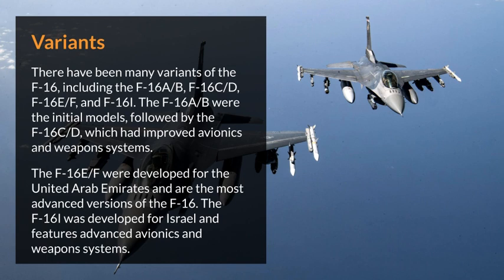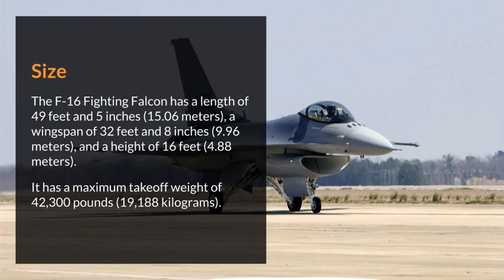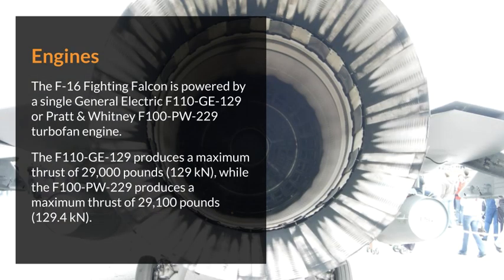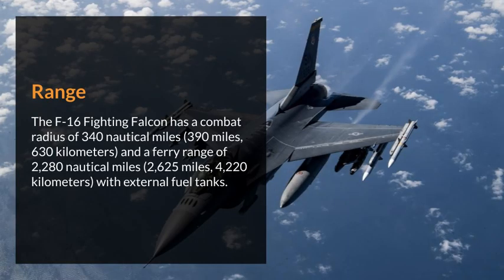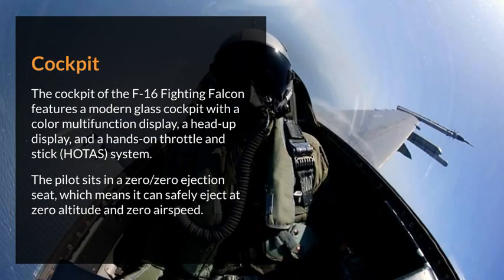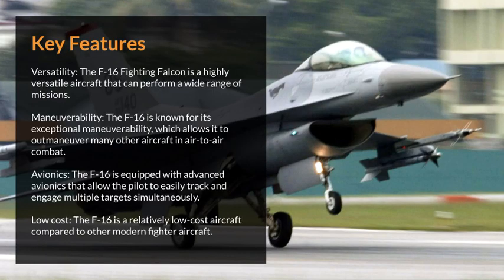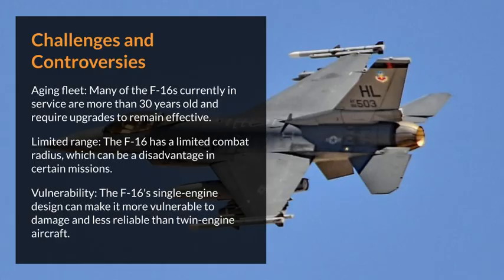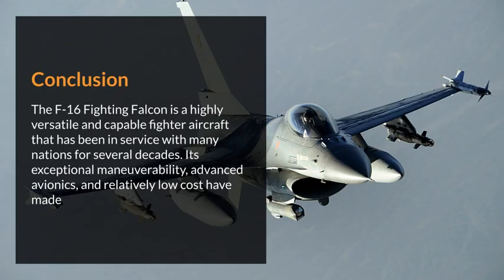F-16 Fighting Falcon Overview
The F-16 Fighting Falcon is a single-engine supersonic fighter aircraft designed and produced by General Dynamics (now Lockheed Martin). The aircraft has been in service with the United States Air Force (USAF) and other nations since the 1970s. It is a versatile multi-role fighter aircraft that can perform air-to-air combat, air-to-ground attack, and reconnaissance missions.

Variants:
There have been many variants of the F-16, including the F-16A/B, F-16C/D, F-16E/F, and F-16I. The F-16A/B were the initial models, followed by the F-16C/D, which had improved avionics and weapons systems. The F-16E/F were developed for the United Arab Emirates and are the most advanced versions of the F-16. The F-16I was developed for Israel and features advanced avionics and weapons systems.

Size:
The F-16 Fighting Falcon has a length of 49 feet and 5 inches (15.06 meters), a wingspan of 32 feet and 8 inches (9.96 meters), and a height of 16 feet (4.88 meters). It has a maximum takeoff weight of 42,300 pounds (19,188 kilograms).

Engines:
The F-16 Fighting Falcon is powered by a single General Electric F110-GE-129 or Pratt & Whitney F100-PW-229 turbofan engine. The F110-GE-129 produces a maximum thrust of 29,000 pounds (129 kN), while the F100-PW-229 produces a maximum thrust of 29,100 pounds (129.4 kN).

Range:
The F-16 Fighting Falcon has a combat radius of 340 nautical miles (390 miles, 630 kilometers) and a ferry range of 2,280 nautical miles (2,625 miles, 4,220 kilometers) with external fuel tanks.

Cockpit:
The cockpit of the F-16 Fighting Falcon features a modern glass cockpit with a color multifunction display, a head-up display, and a hands-on throttle and stick (HOTAS) system. The pilot sits in a zero/zero ejection seat, which means it can safely eject at zero altitude and zero airspeed.

Weapons:
The F-16 Fighting Falcon can carry a wide range of weapons, including air-to-air missiles, air-to-ground missiles, bombs, and rockets. It can also be equipped with a 20mm M61 Vulcan cannon.

Key features:

Versatility: The F-16 Fighting Falcon is a highly versatile aircraft that can perform a wide range of missions.
Maneuverability: The F-16 is known for its exceptional maneuverability, which allows it to outmaneuver many other aircraft in air-to-air combat.
Avionics: The F-16 is equipped with advanced avionics that allow the pilot to easily track and engage multiple targets simultaneously.
Low cost: The F-16 is a relatively low-cost aircraft compared to other modern fighter aircraft.

Challenges and controversies:

Aging fleet: Many of the F-16s currently in service are more than 30 years old and require upgrades to remain effective.
Limited range: The F-16 has a limited combat radius, which can be a disadvantage in certain missions.
Vulnerability: The F-16's single-engine design can make it more vulnerable to damage and less reliable than twin-engine aircraft.

Conclusion:

The F-16 Fighting Falcon is a highly versatile and capable fighter aircraft that has been in service with many nations for several decades. Its exceptional maneuverability, advanced avionics, and relatively low cost have made